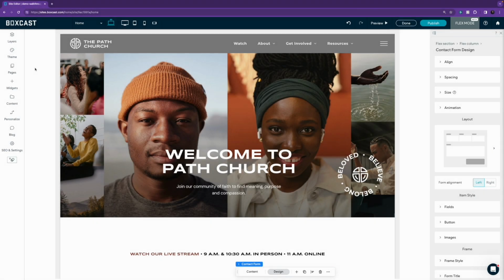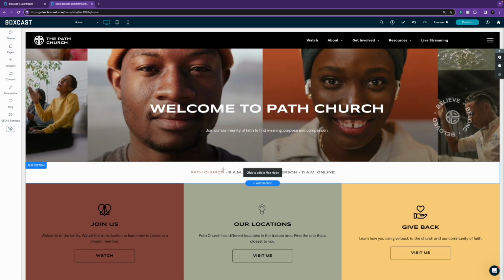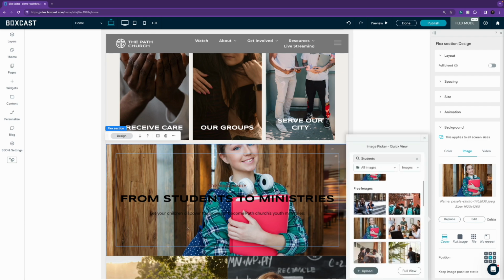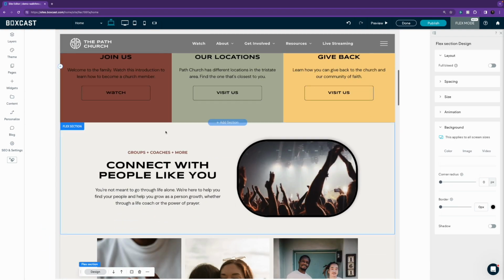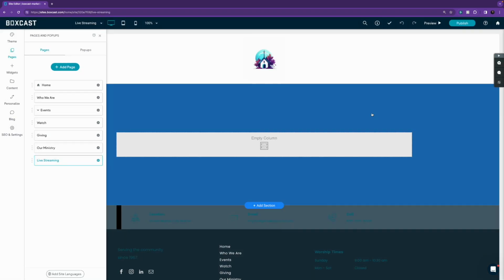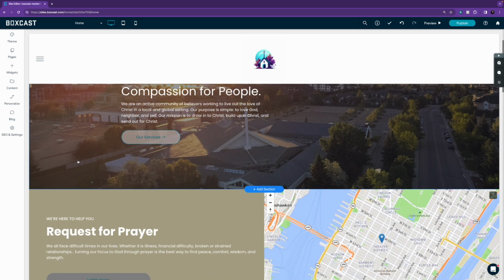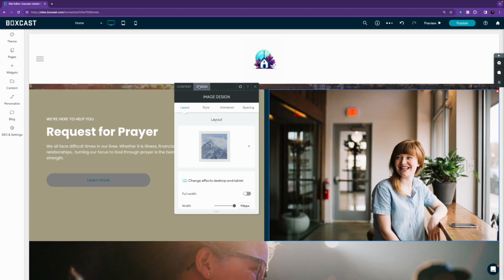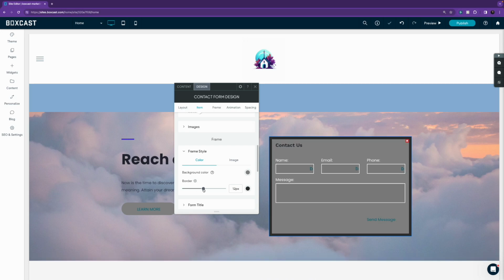Getting Started with Sites - Demo Video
Did you know you can build a website with BoxCast? In this video, we’ll walk you through how to create and customize your site using BoxCast Sites. With an easy-to-use editor, you can add new pages, tweak URLs, change fonts, colors, content, layout, and more—making it simple to launch a site that fits your organization’s brand and needs.